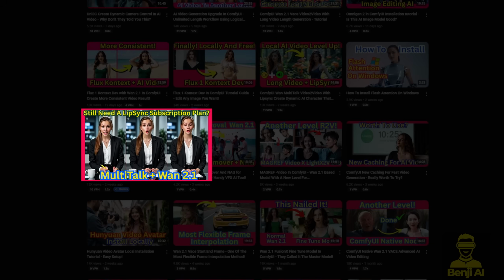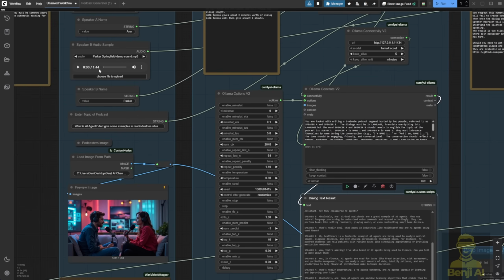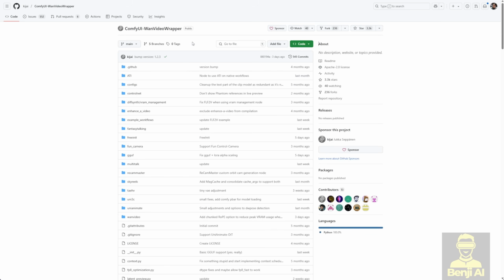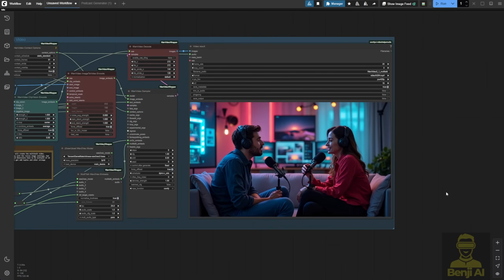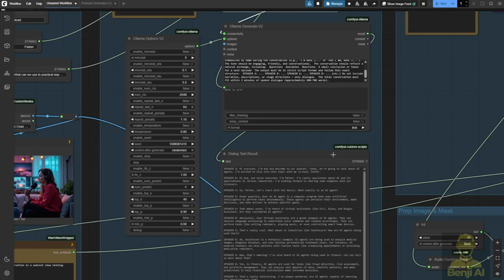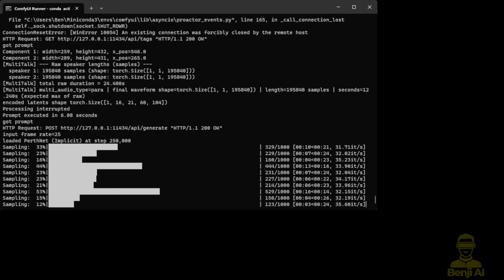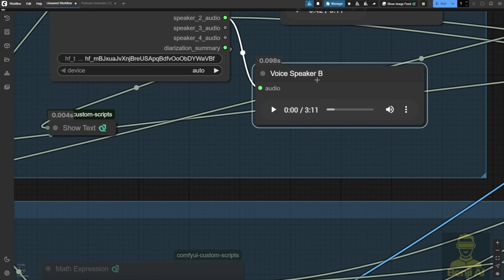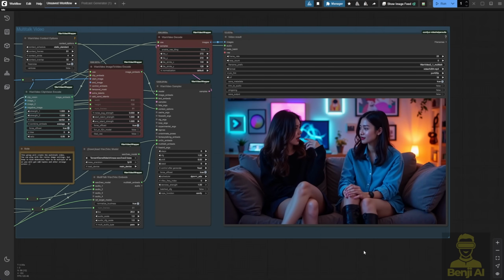MultiTalk Lipsync in ComfyUI - New Update Support Multi-Characters Speaking Workflow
In this video, we dive into the latest update of the MultiTalk AI lipsync model and how it integrates with the WAN 2.1 AI video framework to create multi-character talking avatar videos. We are going to walkthrough a powerful workflow that uses Ollama/ Any LLM , Chatterbox Dialog TTS , and the updated Wan Video Wrapper to generate realistic conversations between multiple AI characters. Learn how to set up the tools locally or on cloud GPUs, use voice cloning for custom speaker identities, and apply segmentation masks to animate two or more characters independently. This in-depth tutorial also includes real-world testing results, performance benchmarks, and insights into current limitations—like audio sync issues and unnatural facial movements—while highlighting what works well and what still needs improvement.

This content is ideal for:
- AI developers and creators working with talking avatars , lip-sync models , and AI-generated video content .
- Content creators interested in using ComfyUI , WAN 2.1 , and MultiTalk for podcast-style AI videos.
- Anyone experimenting with multi-speaker audio generation , voice cloning , and AI-driven character animation .
- Tech-savvy users looking to understand language models (like Ollama) , TTS systems , and video wrappers in practical workflows.

As AI continues to evolve, tools like MultiTalk and WAN 2.1 are pushing the boundaries of what’s possible in automated content creation , especially for podcasts , explainer videos , and interactive storytelling . This video gives you hands-on guidance on setting up and optimizing a complex but powerful pipeline, while also providing honest feedback about current limitations. Whether you're building AI agents, virtual hosts, or just exploring creative applications of generative AI, understanding how these models work together—and where they fall short—is crucial for making informed decisions in your own projects.